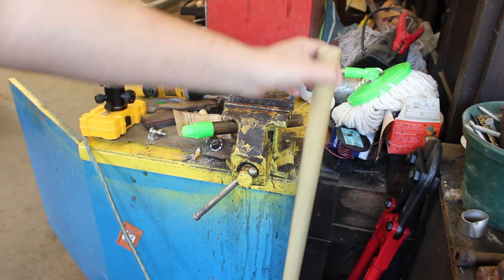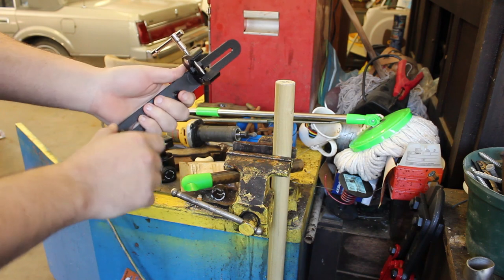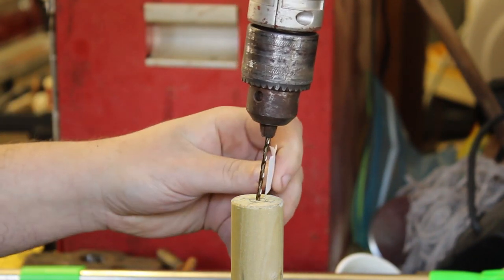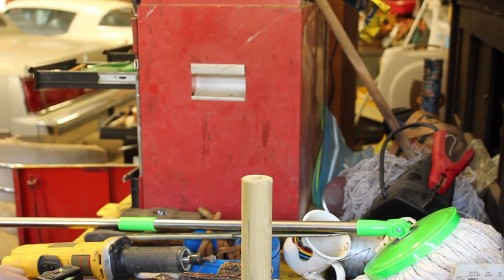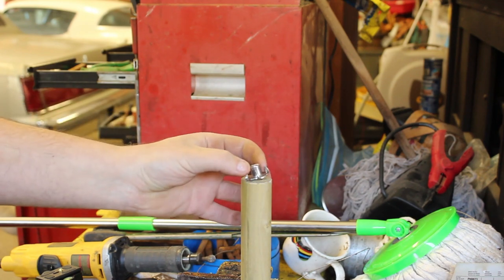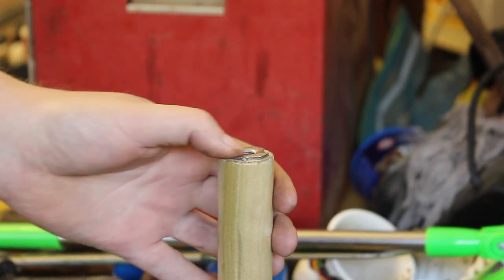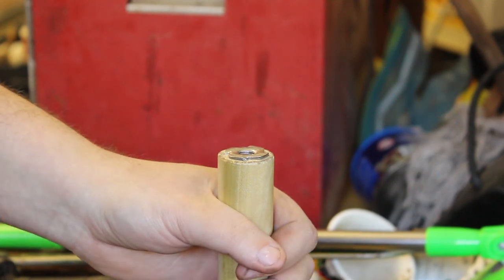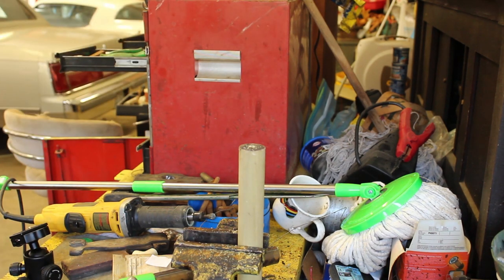DIY tripod extension arm for under $30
here is my diy camera arm i made to shoot top down videos without the tripod showing,

things to keep in mind:
1. make sure your tripod can support the weight of the arm+camera+ counterbalance
2. if the arm tilts forward when you have the arm extended, measure the weight of your camera then put about 3x the weight on the short end for counter balance

materials:
1: 4 foot by 1-1/2 in wood dowel
1: 3/8 in T-nut
2: 3/8 bolt
1: 3/8 nut
2: Vinient Super Clamp w/ 1/4"-20 and 3/8"-16 Thread
1: EXMAX® Dual Flash Bracket Holder
1: 5lb barbell weight